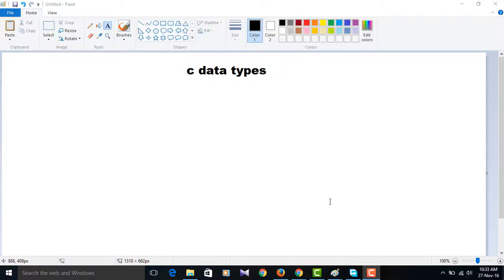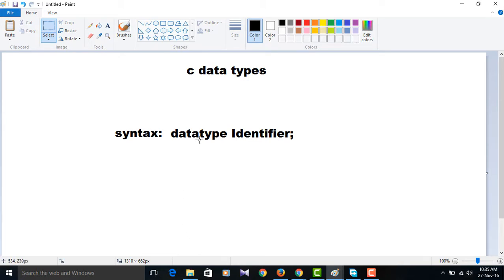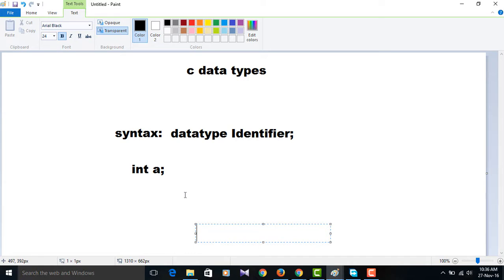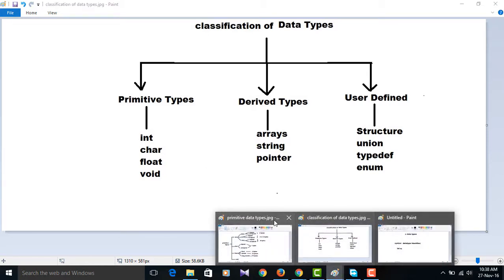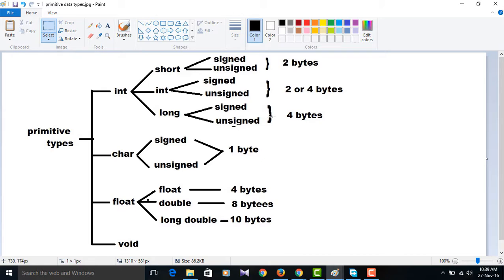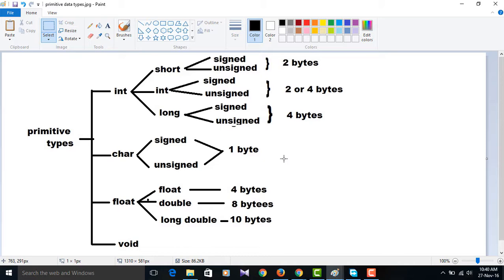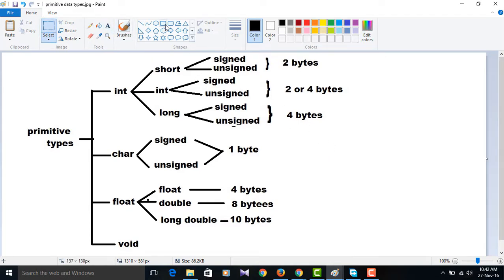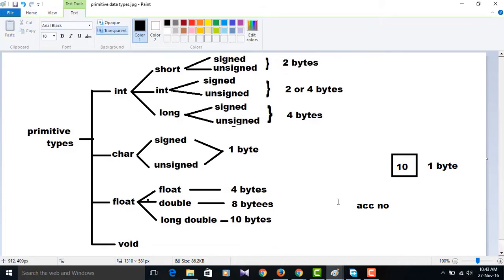DATA TYPES IN C LANGUAGE PART-1 | LEARN C PROGRAMMING | LEARN PROGRAMMING LANGUAGES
Hi in this video we will discuss about datatypes.Types of data types in c languages.classification of data types in c languages .why data types are used in c language.